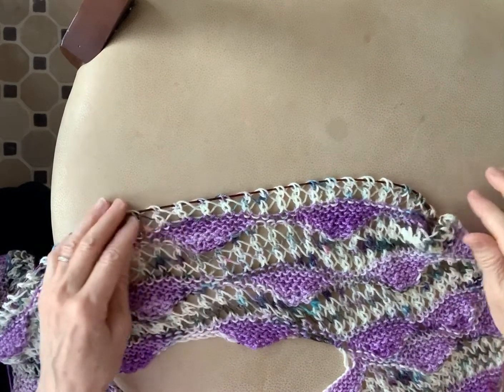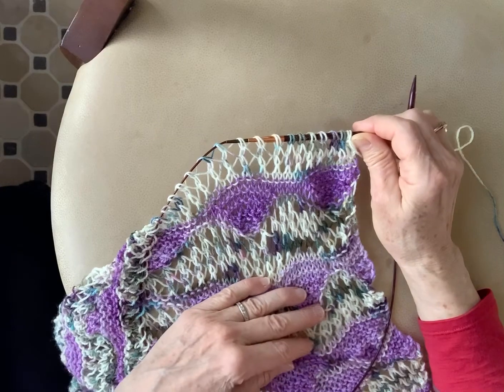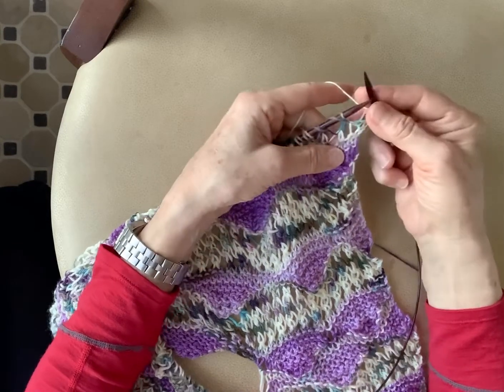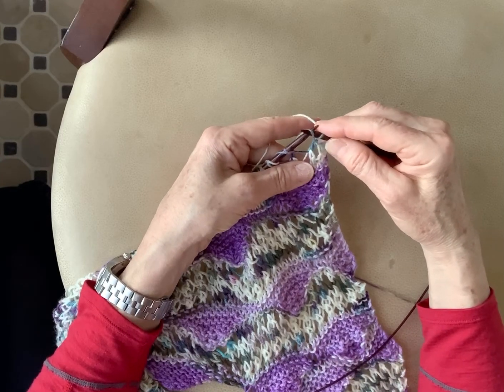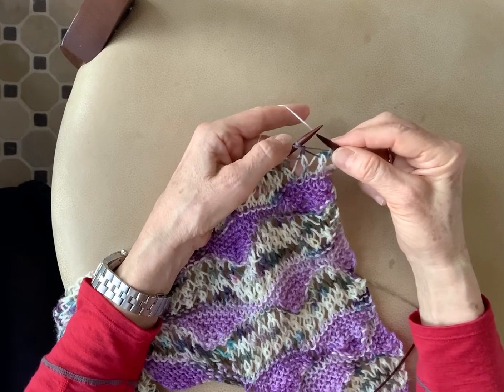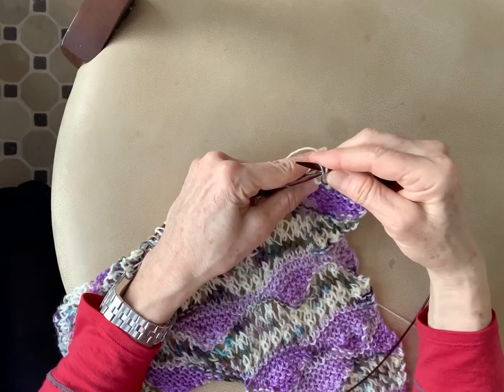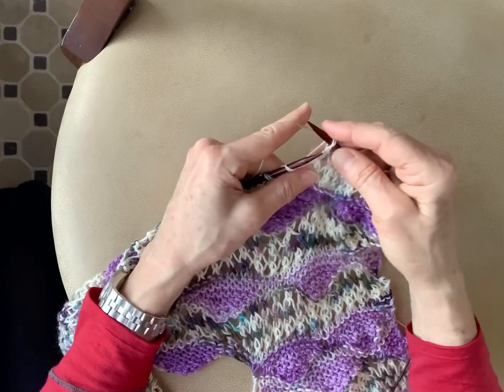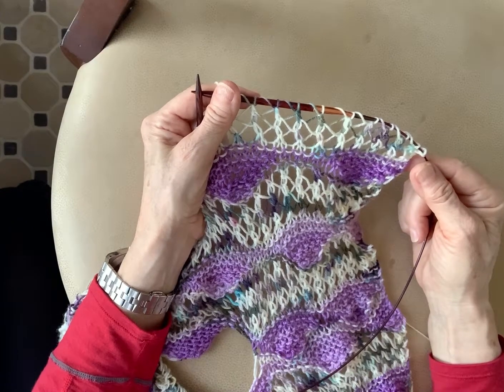Openwork Lace Used in Spring 2020 Knitalong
Here are instructions for working the (yo, ssk) openwork lace stitch used in the Spring 2020 Knitalong. The colors I’m using here are Merino Cloud in 621 and ombré purple 708.